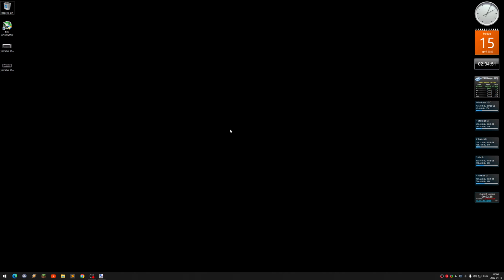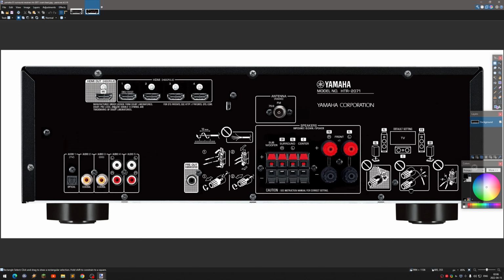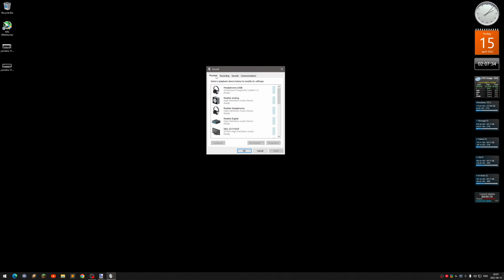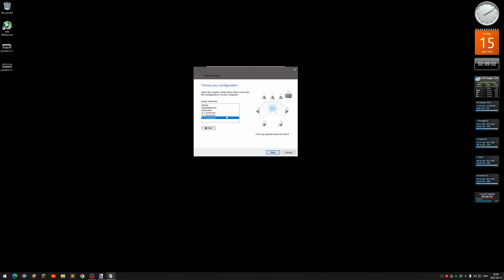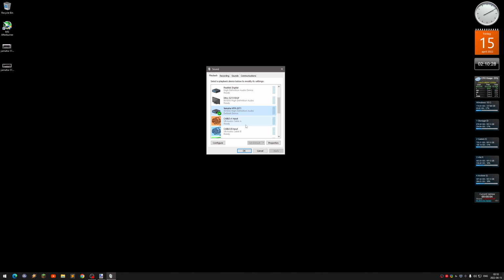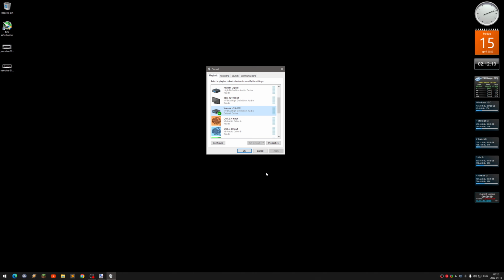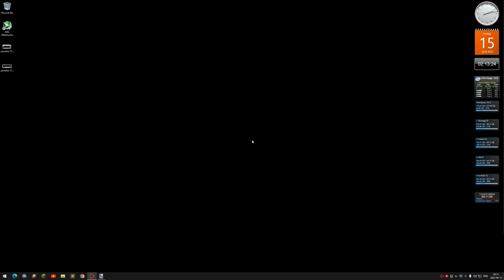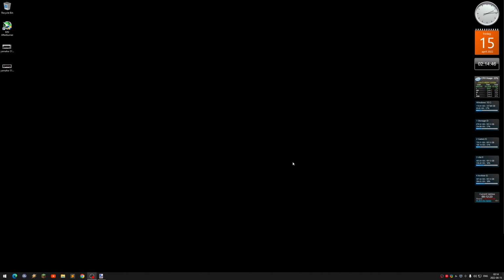#303 5.1 and 7.1 surround sound on Windows 10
I wanted some 5.1 surround sound on my PC.
I got a simple Yamaha HTR-2071 5.1 surround sound receiver.
This is how I set it up on Windows 10